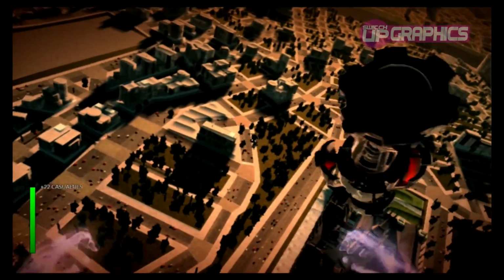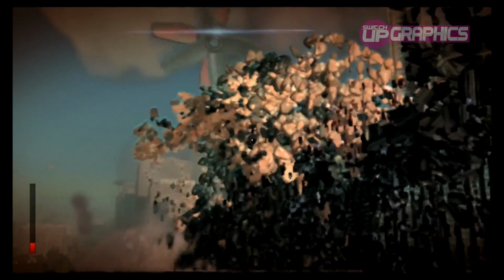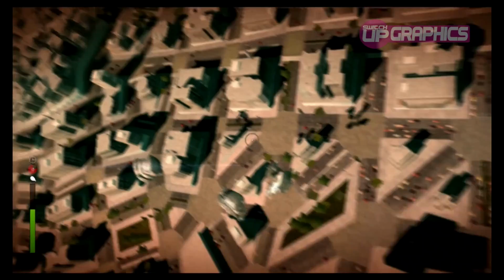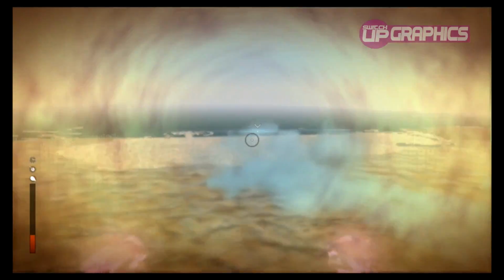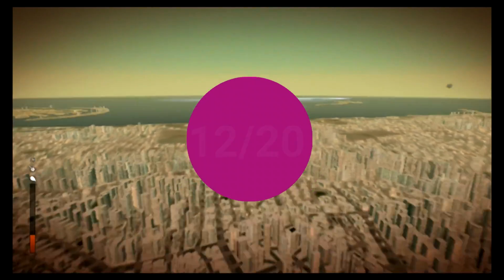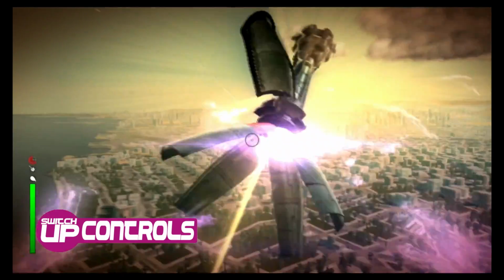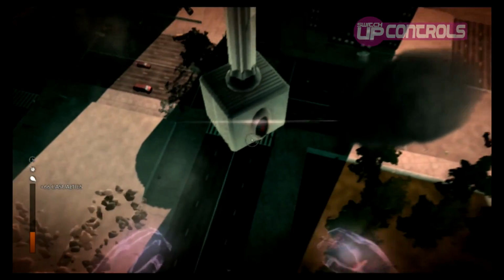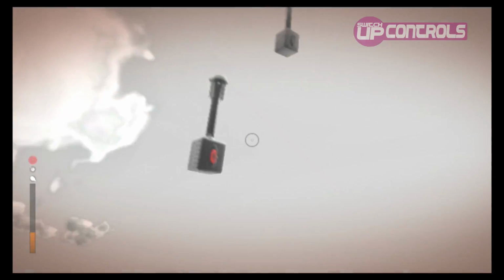Megaton Rainfall Nintendo Switch Review - TONNE OF FUN?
Check out our review of Megaton Rainfall for the Nintendo Switch. A first person game where you play as an all powerful being who must defend the Earth from an alien invasion. Is it worth picking up? Watch our Megaton Rainfall Nintendo Switch review and find out.

Official synopsis: -

 Megaton Rainfall is a first-person superhero game. A global alien invasion is taking place and you must face it – alone. Chase massive destruction devices at supersonic speeds around an Earth that's as large as the real thing and populated with semi-procedurally generated cities.

Then finish off the alien devices with your lethal energy blasts. Just be careful to avoid human casualties! You are so powerful, you'll leave a trail of collapsed buildings if you miss your targets!

Feel unprecedented freedom of movement as you fly through buildings, break the sound barrier, and accelerate to extraordinary speeds. Then rise above the atmosphere, circumnavigate the Earth in seconds, and get ready for your next battle.

As always,

Mark & Glen